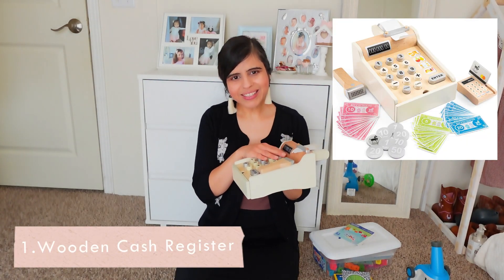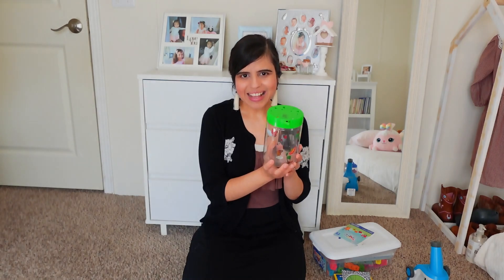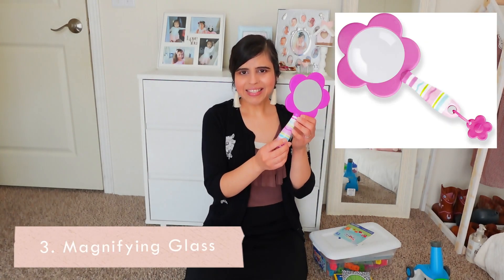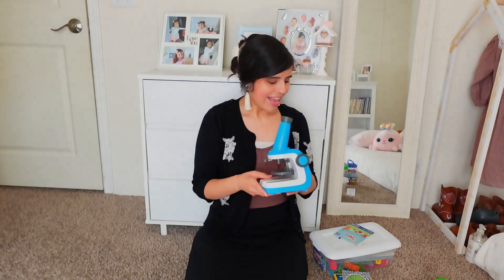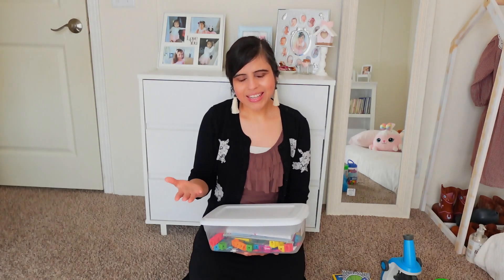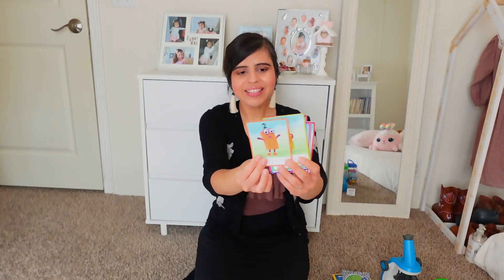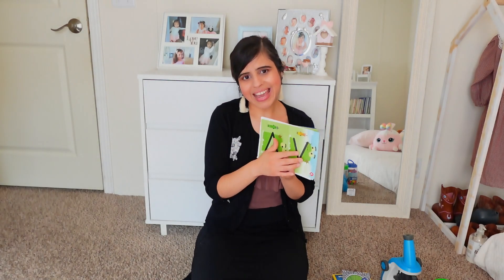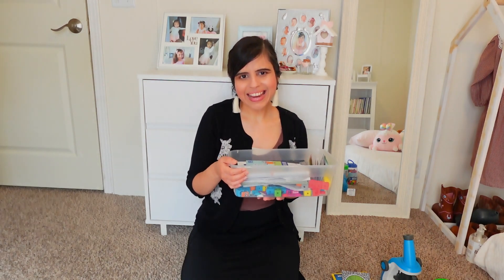Educational Gift Guide || Christmas Gift Ideas for Homeschool Moms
I am so excited to share with you our favorite educational gifts from past years. My little one has truly loved these and as a homeschooling mom I love they are both fun and educational. I hope you get some ideas today and please don't forget to visit the other moms who participated in this collaboration for even more ideas! : )

NATIONAL GEOGRAPHIC Microscope for Kids

New Classic Toys Wooden Cash Register with Play Money, Scanner and Bank Card

Light-Up TERRUM

Melissa & Doug Sunny Patch Pretty Petals Flower Magnifying Glass With Shatterproof Lens

Numberblocks 1-10 Activity Set